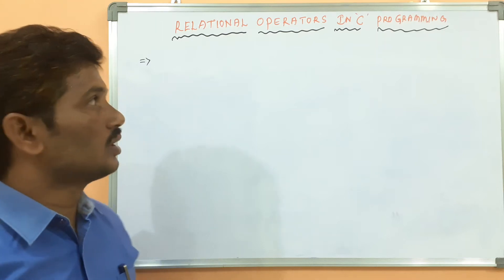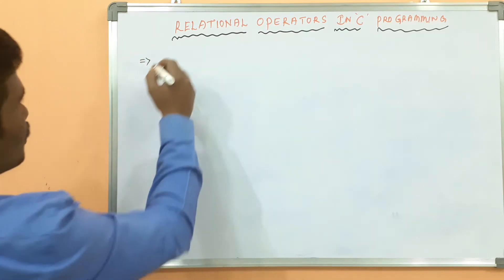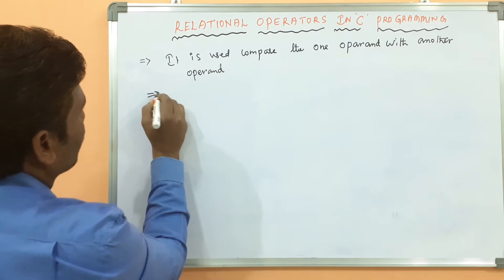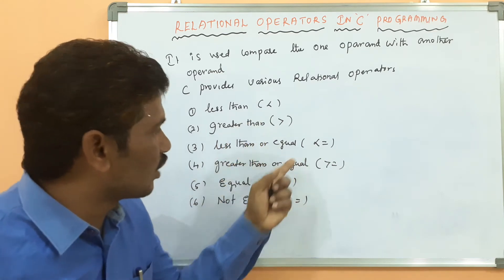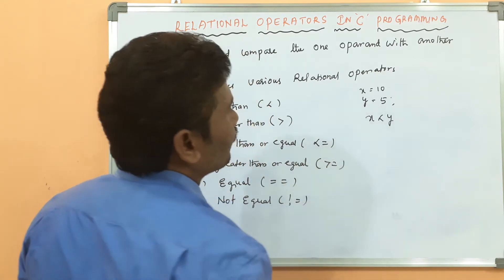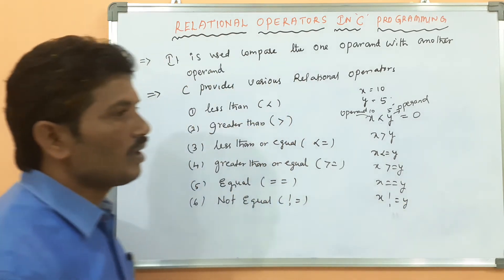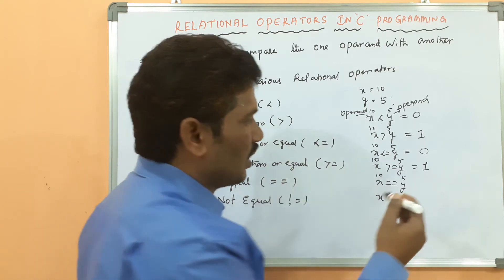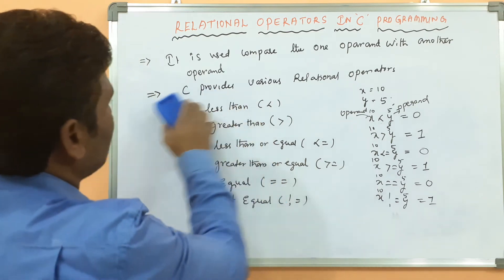Relational Operators in C Programming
In this video, we dive into the world of C programming by exploring relational operators. Relational operators are essential tools in C that allow you to compare values and make decisions based on those comparisons. You'll learn how to use these operators in real-world scenarios, understand their importance in control structures like if-else statements, and see practical examples in action.